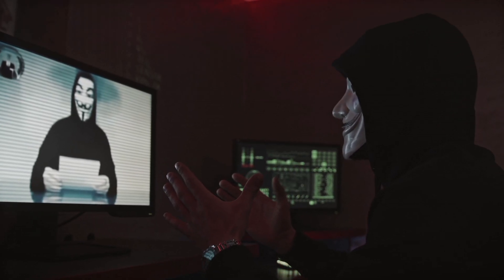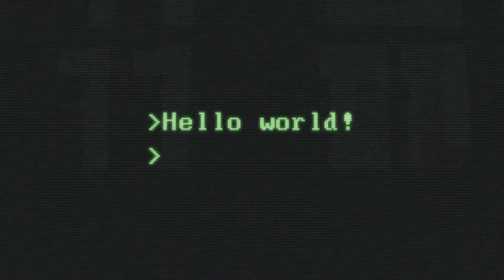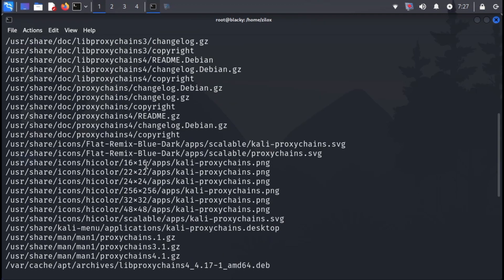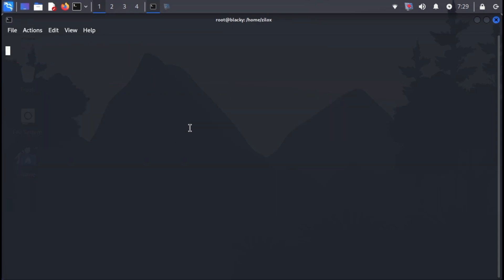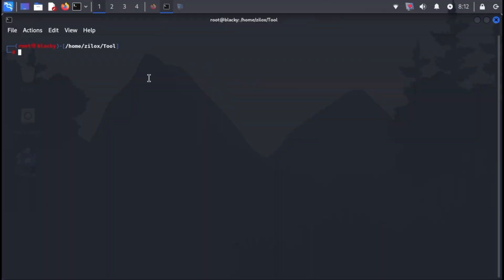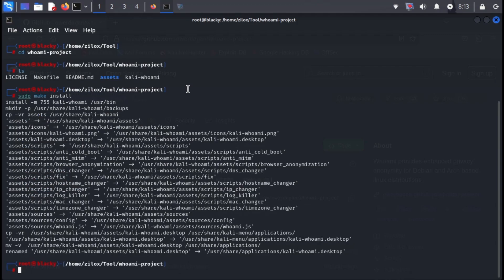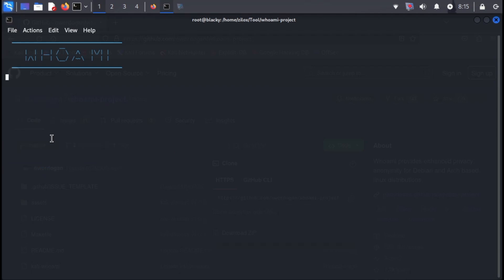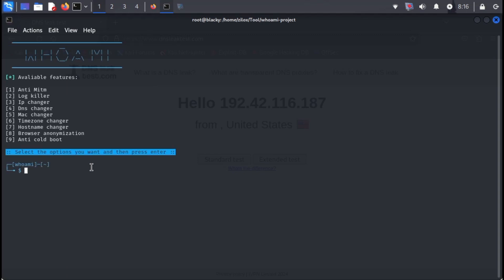Learn To Stay HIDDEN While HACKING...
\\ Description

Welcome Back Script kiddies, In this video I have told you about two methods for securing you online anonymity. The methods are given below

Method 1: Proxychains
Method 2: Whoami Tool

\\  Commands

For Proxychains:

1. sudo apt install Tor proxychains(Install Dependencies)
2. locate proxychains
3. nano /etc/proxychains4.conf
4. Edit File and Exit by Ctrl+X
5. sudo service tor start ( Start Tor )
6. sudo service tor status (Check Tor Services)
7. proxychains Firefox
8. proxychains commands

For Whoami Tool:

1. sudo apt update && sudo apt install tar tor curl python3 python3-scapy network-manager
3. cd whoami-project
4. ls
5. sudo make install
6. kali-whoami --start ( To launch Tool )
7. kali-whoami --help ( To view Help )

\\ Links

\\ Timestamps

00:00-00:31 Intro
00:32-01:05 Disclaimer
01:06-03:07 Configuring Proxychains
03:08-06:03 Whoami Tool
06:04-06:25 Outro